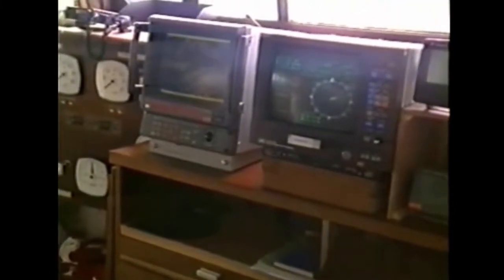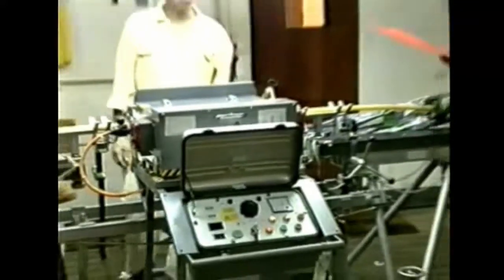ACPL Cable Repair & Maintenance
A video on cable repair & maintenance work carried out by ACPL. From the locating of cable, bringing the cable on board, to cutting and repair. Every procedure is carried out professionally and projects experience and accuracy.